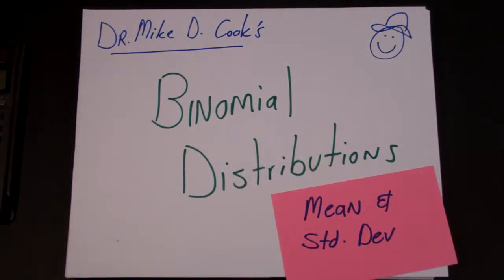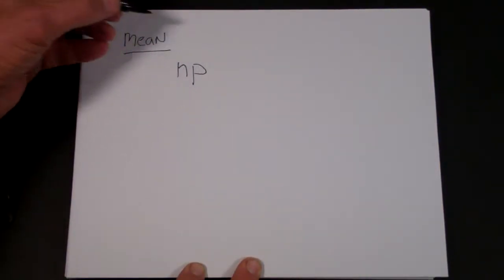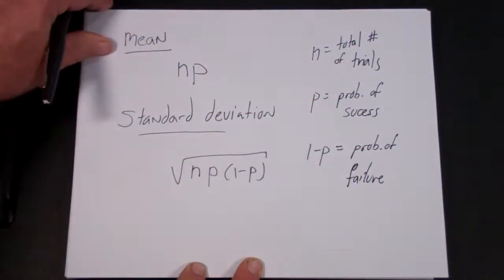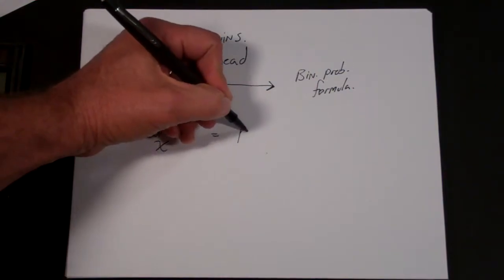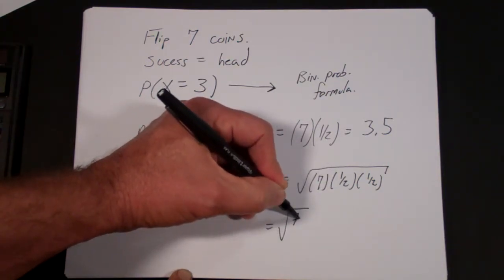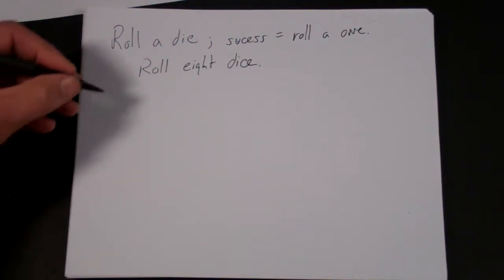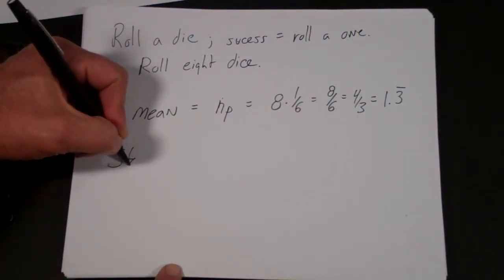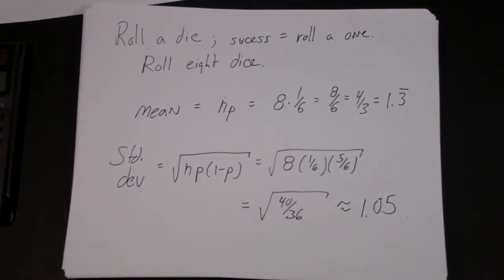Binomial Probability Mean and Standard Deviation